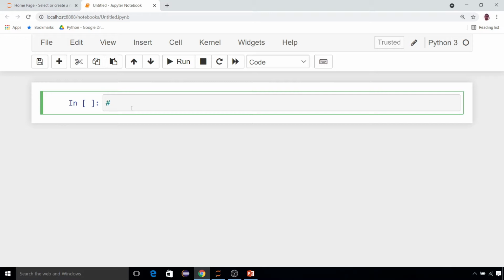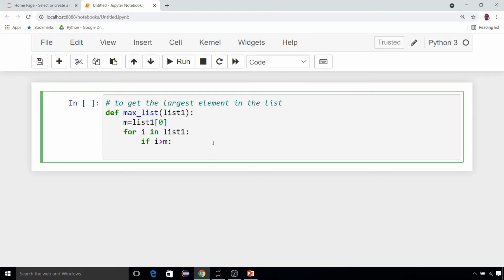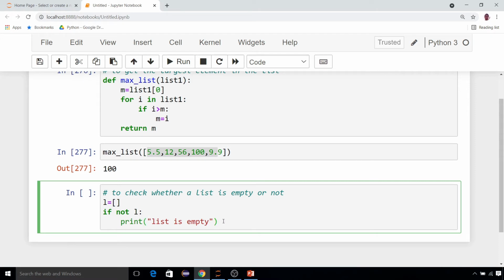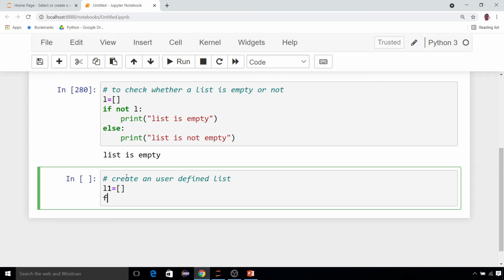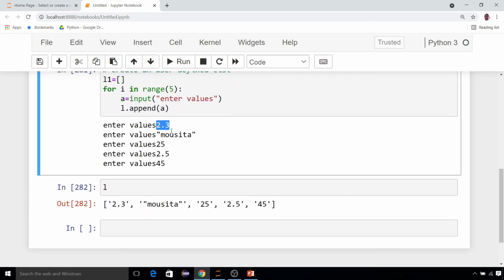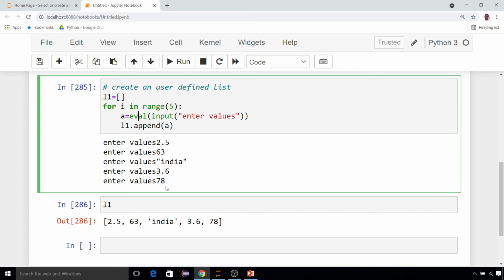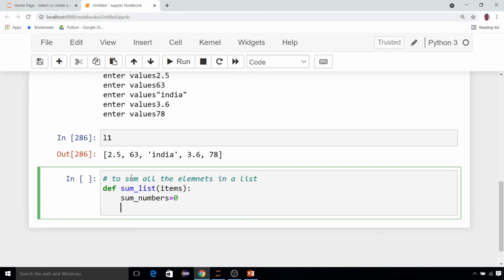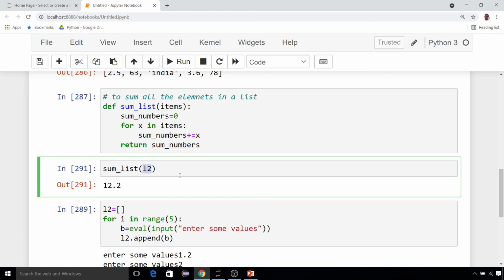Basics of Programming with Python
working with list in python practically, doing some program using list